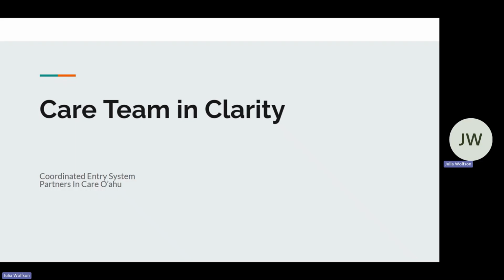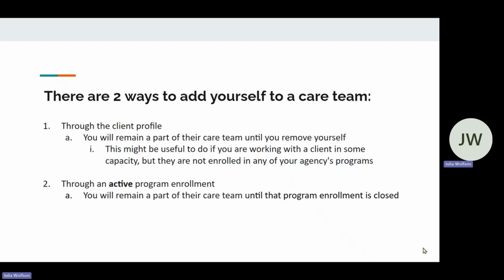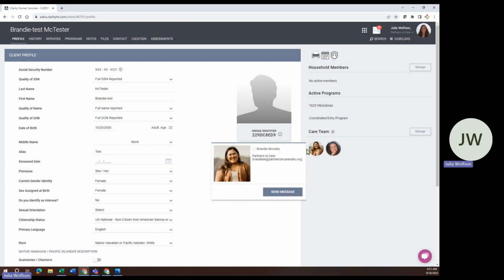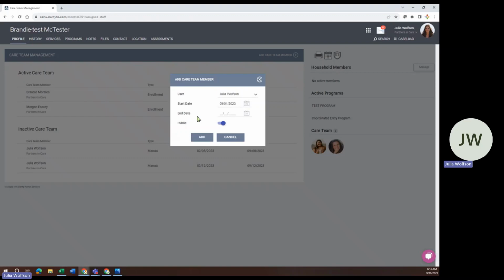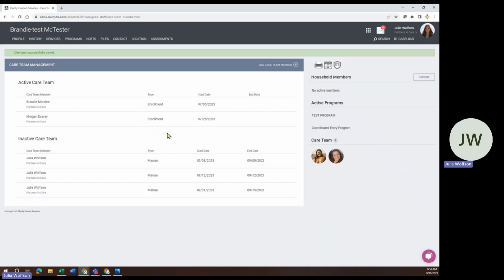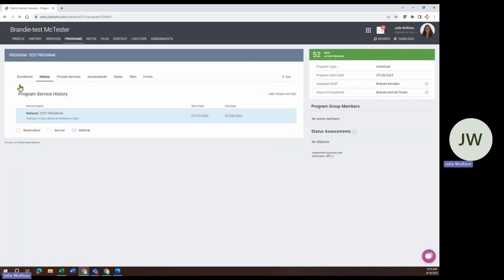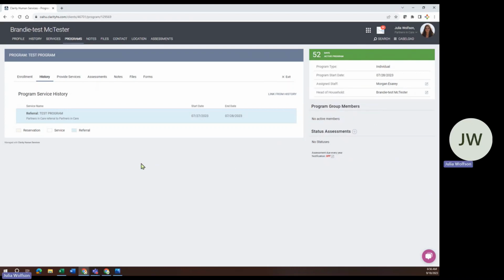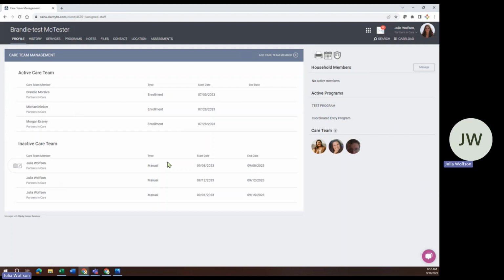Care Team Training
Time codes

0:00 - Intro
0:08 - Agenda
0:25 - Purpose of care team
0:50 - 2 ways to add yourself to a care team
1:34 - How to check who's part of a client's care team
2:29 - Add to care team from client profile
3:36 - Remove from care team from client profile
4:33 - Add to care team from active program enrollment
5:59 - Edit assigned staff
6:31 - When a program enrollment is closed
6:55 - Breakdown of manage screen
7:38 - Outro